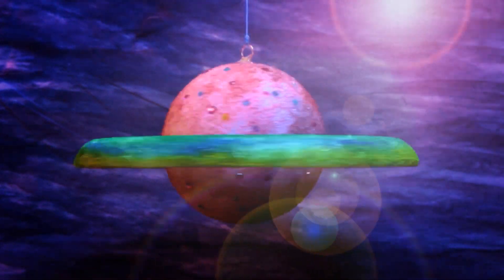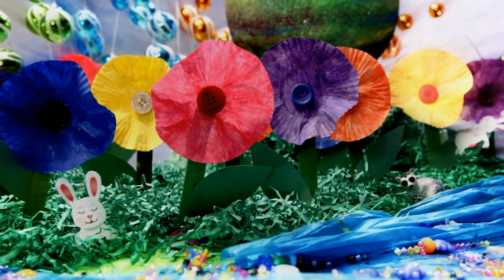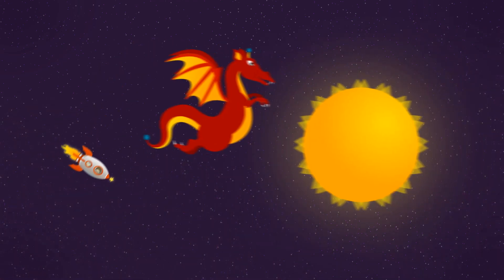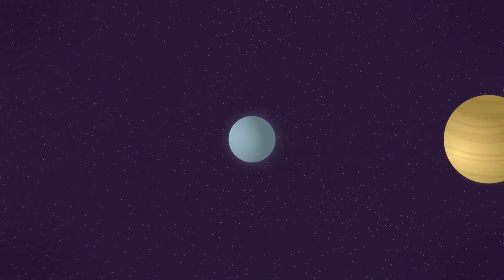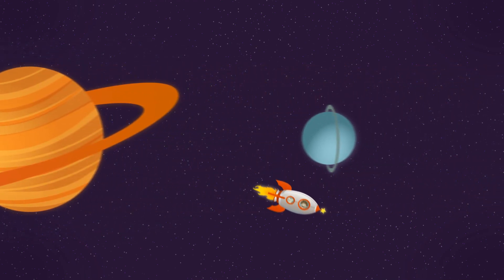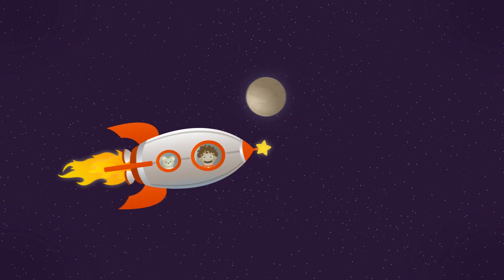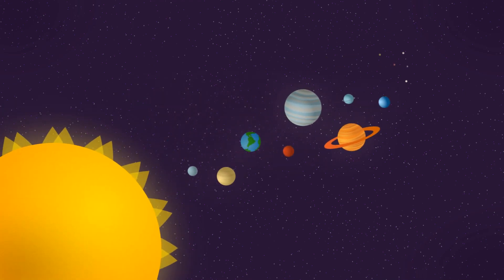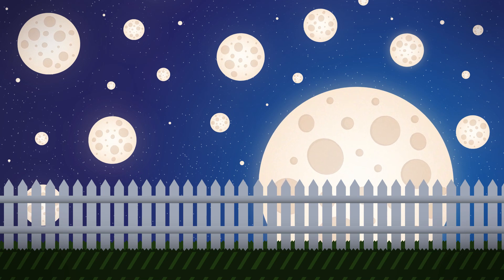YOUniverse™ 013 - My Solar System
Jacob's YOUniverse is in his very own solar system. He will visit the sun and watch a dragon breathing fire onto it to keep it warm. Jacob will then fly to the edge of our solar system and send a message to deep space.

Did you know that in our real universe, we have eight big planets in our solar system? We also have five dwarf planets and each planet has one or more moons around them.